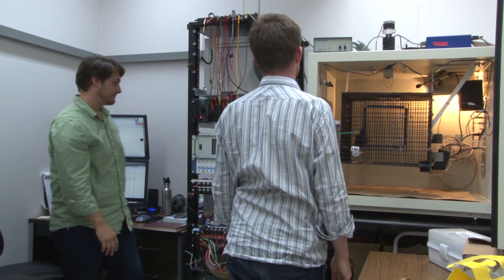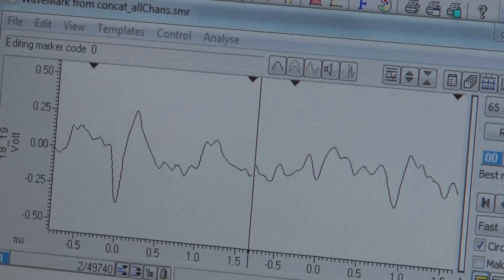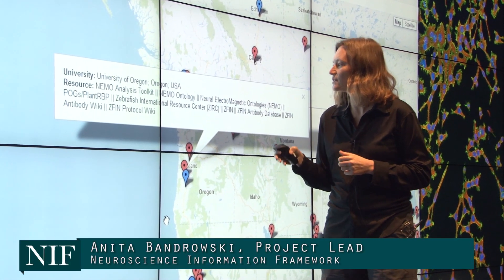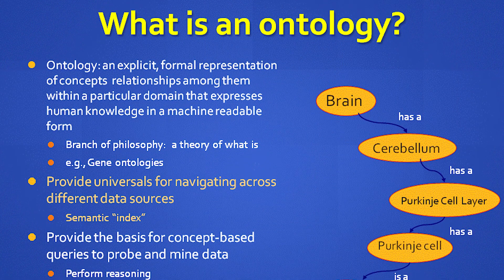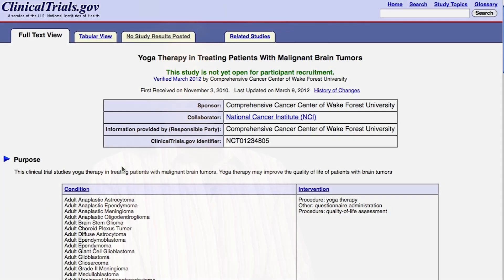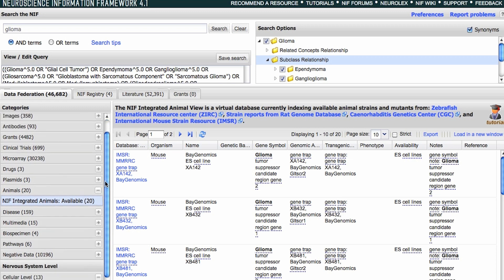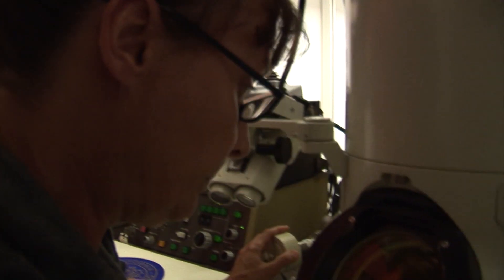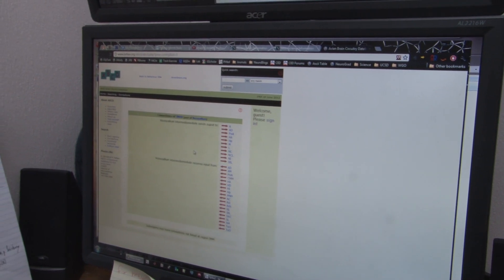NIF - The Neuroscience Information Framework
The Neuroscience Information Framework is a dynamic inventory of Web-based neuroscience resources: data, materials, and tools accessible via any computer connected to the Internet. An initiative of the NIH Blueprint for Neuroscience Research, NIF advances neuroscience research by enabling discovery and access to public research data and tools worldwide through an open source, networked environment.